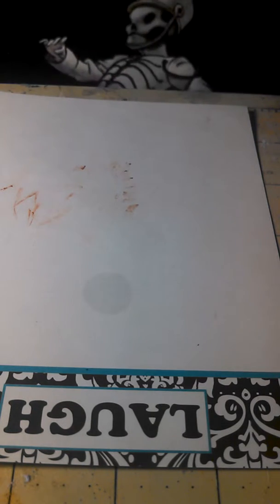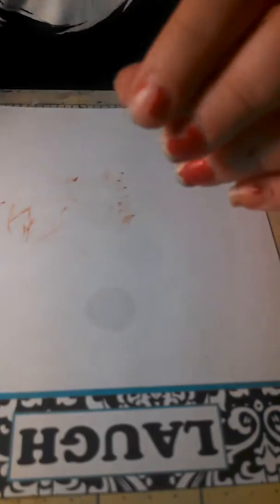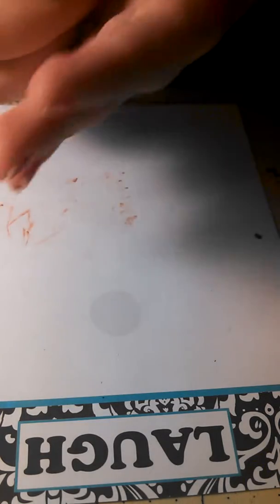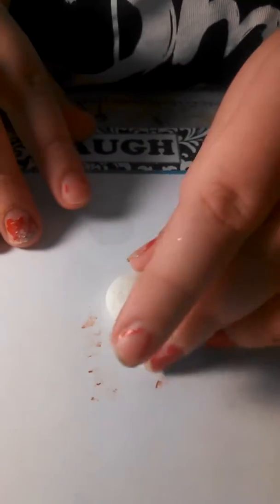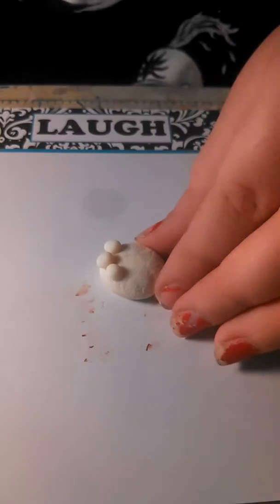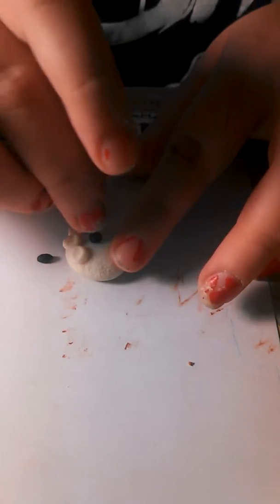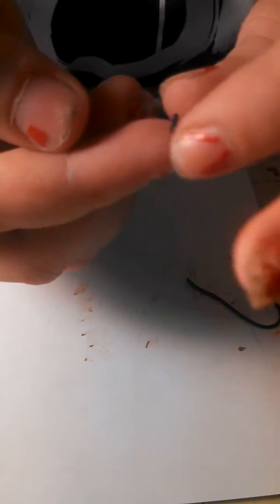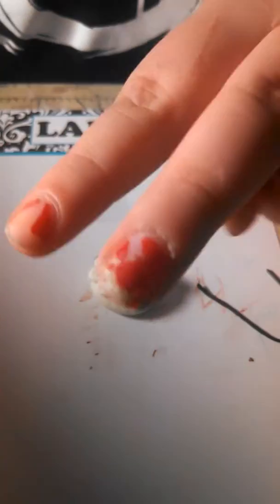How to make a kawaii moon charm